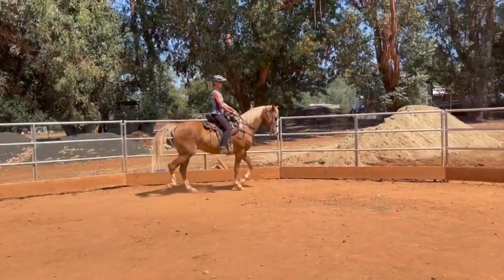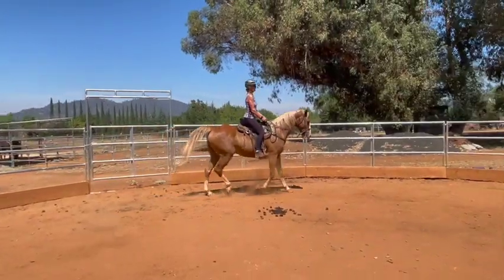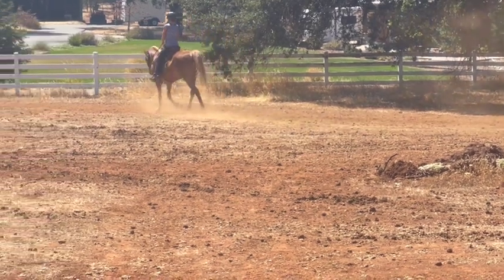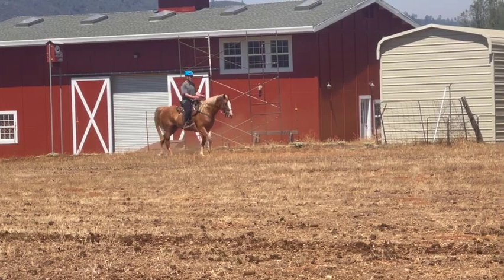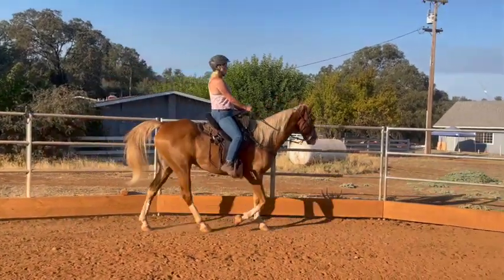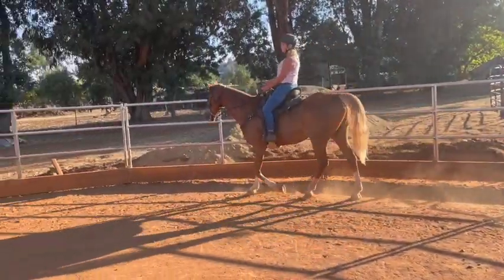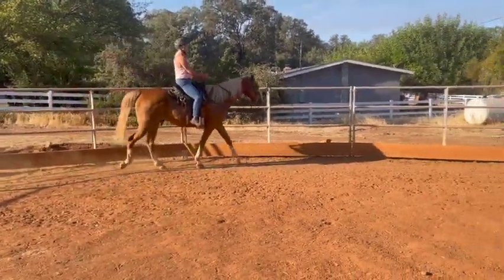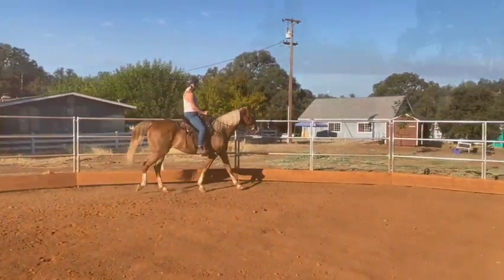Rocky Mountain Horse - Sunny